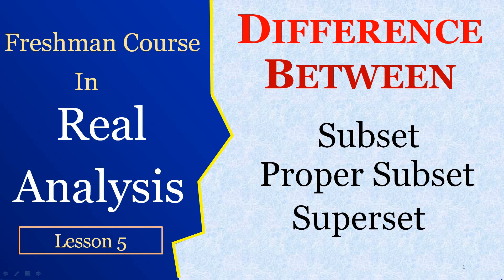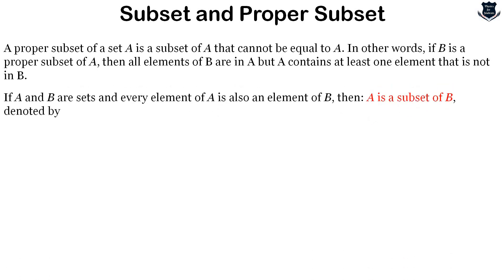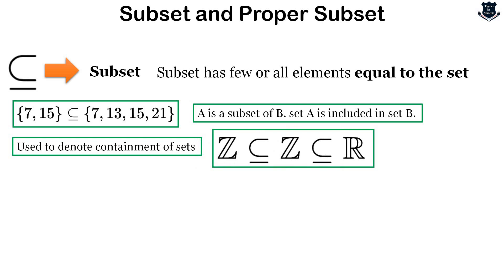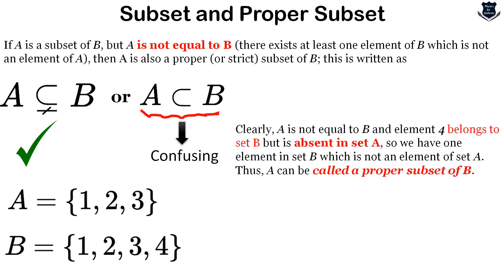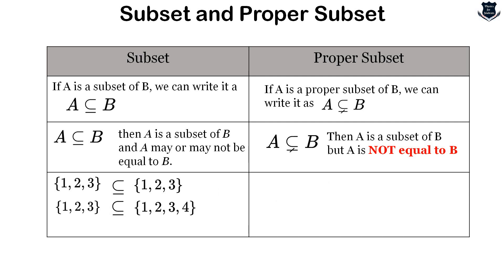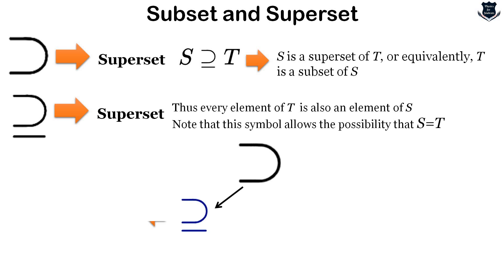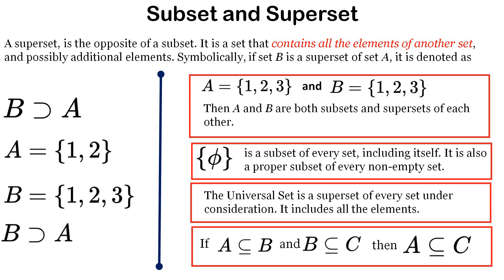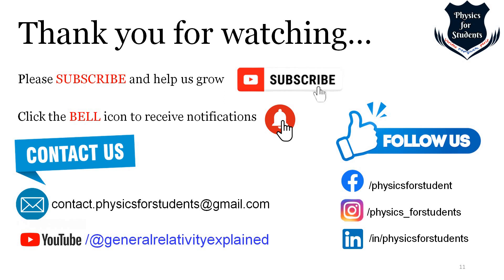Set theory maths | Set theory real analysis | Real analysis sets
Set theory plays an important role in real analysis. Real analysis depends a lot on set theory. In this video, I have cleared some of the fundamental concepts of set and set theory and discussed about the difference between subset, proper subset and superset. These trivials concepts sometime becomes very important and you should know these in details, Further, when you move into the mathematicas of real analysis these concepts will be re-visited.

00:00 - 00:37 - Introduction
00:38 - 04:51 - What is subset and proper subset
04:52 - 08:05 - What is subset and superset